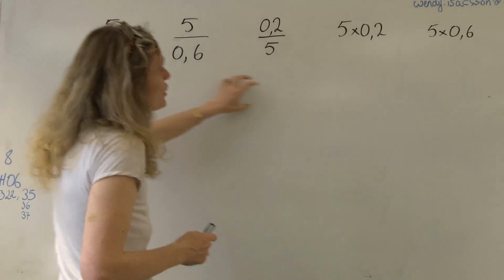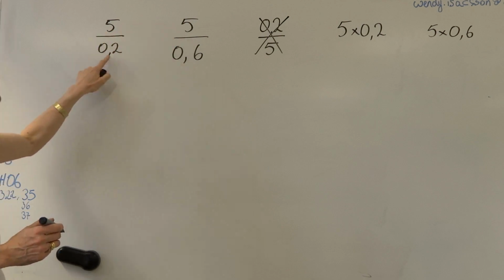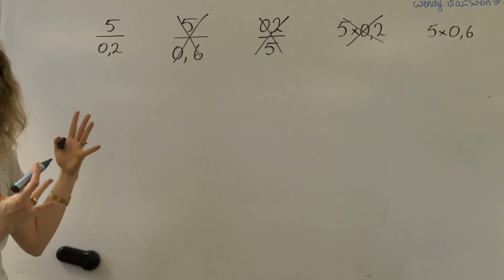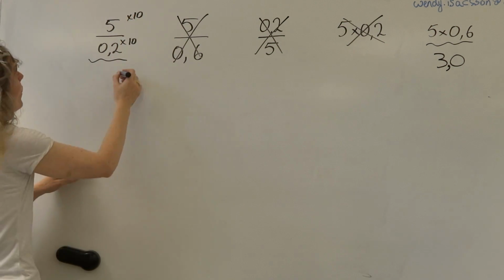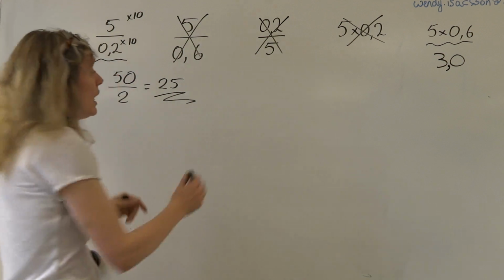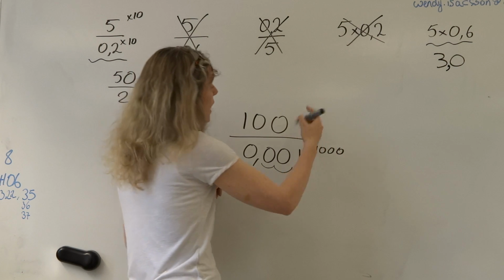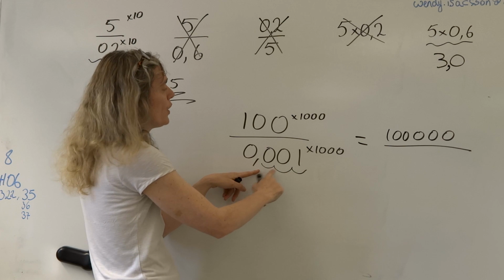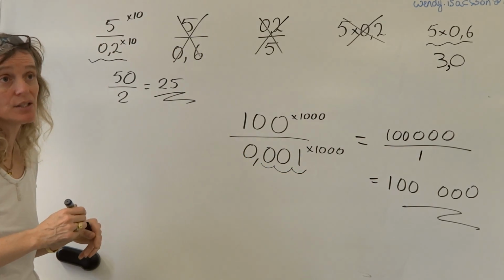Why does dividing by a decimal give a larger answer?